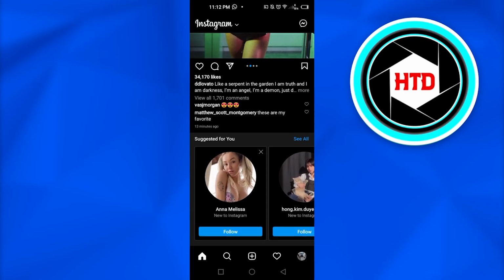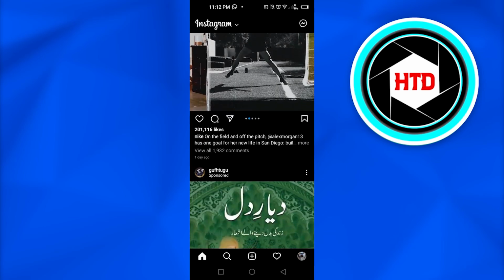How To Pin Instagram Posts | Easy Tutorial (2025)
How To Pin Instagram Posts (2025)

Learn How To Pin Instagram posts This is super easy to do and it takes just a few minutes of your time.